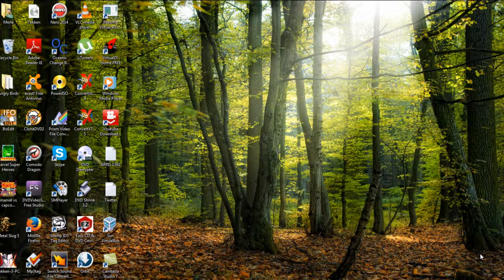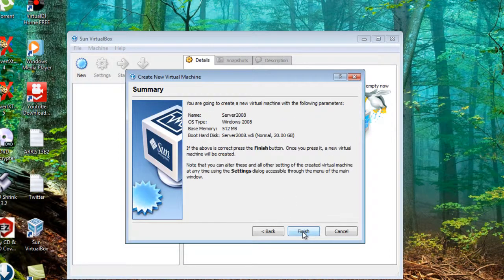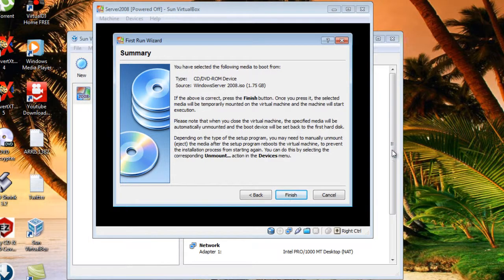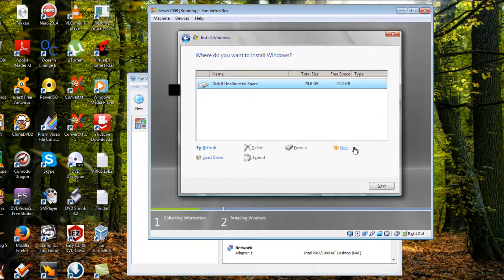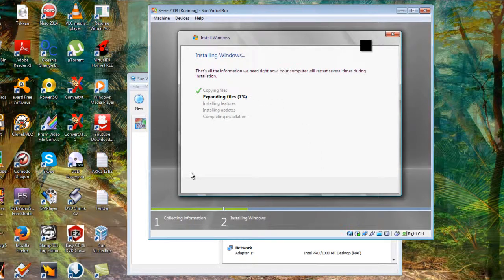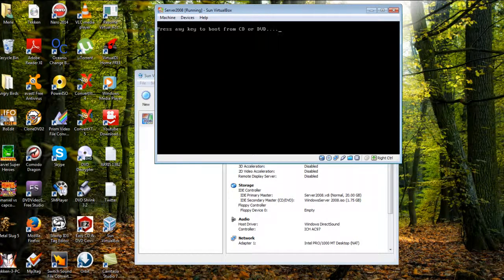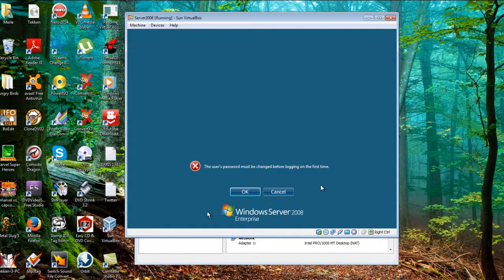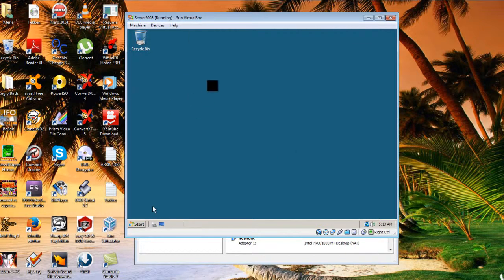Installation of Windows Server 2008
Tutorial of installation of Windows Server 2008 R1